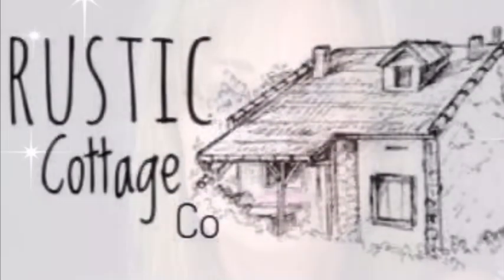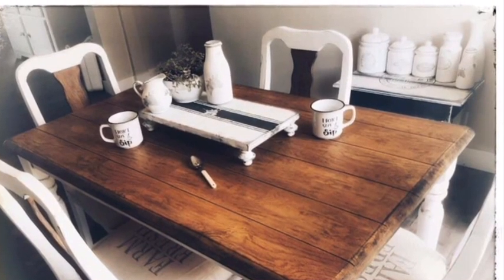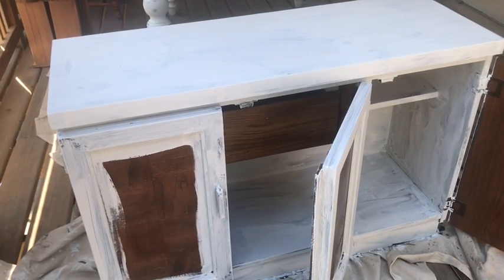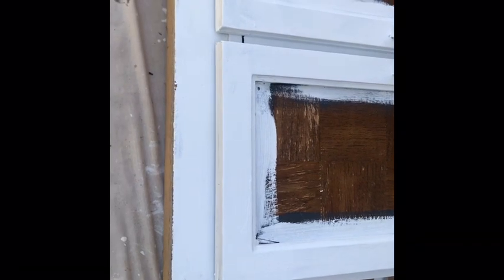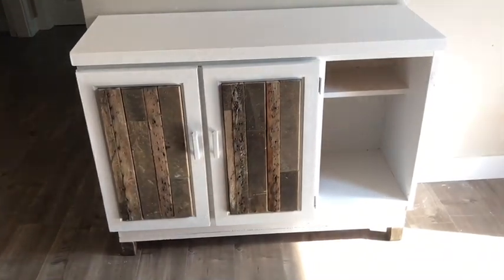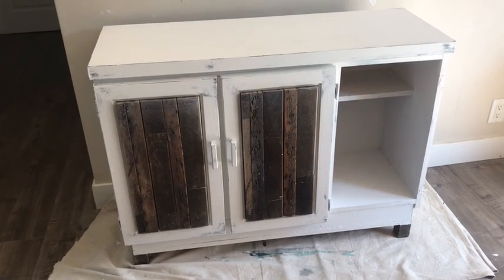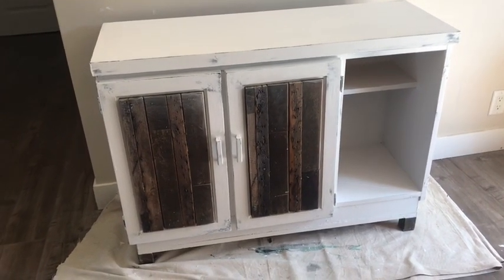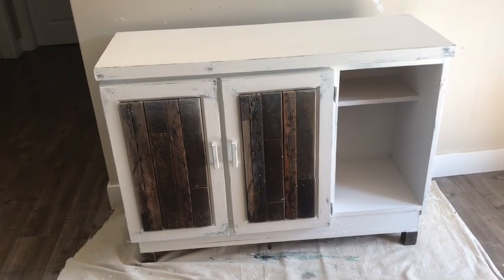Rustic Farmhouse Buffet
Transformation using an old buffet and really old broken chairs to create this
Farmhouse Rustic Buffet